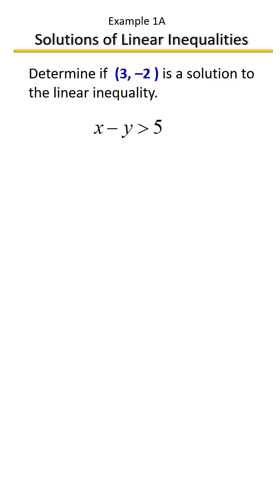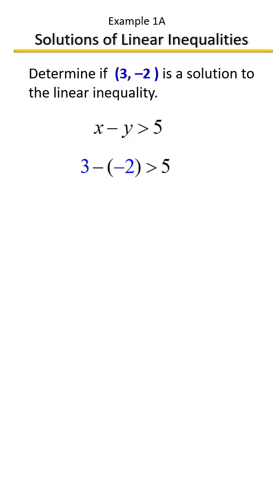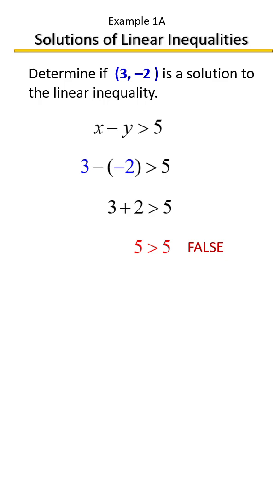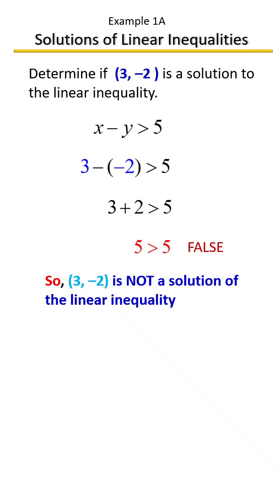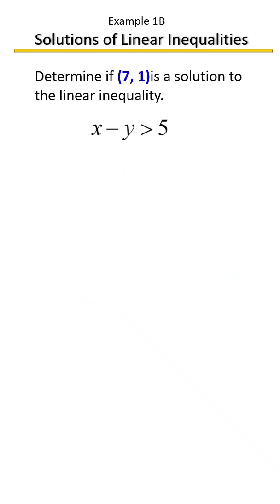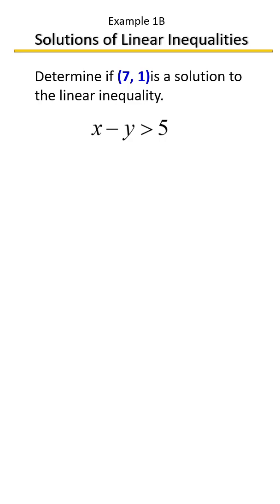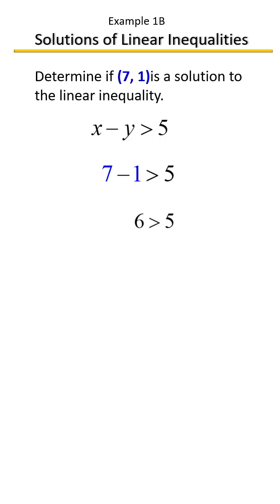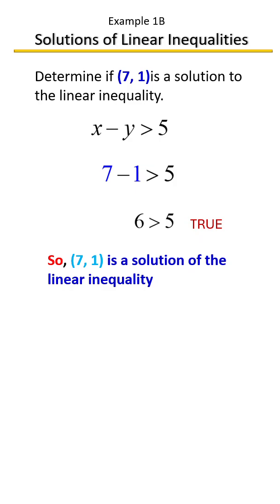Find Ordered Pair Solutions for Linear Inequalities | Quick & Easy! 🔍📊 | Example 1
Not sure how to tell if an ordered pair is a solution to a linear inequality? Let me walk you through it — step by step!
In this quick tutorial, Dr. Terri J. Speights from Math Exam Prep: Study on the Go! shows you how to:
✅ Test ordered pairs in a linear inequality
✅ Interpret results as true or false
✅ Understand the meaning of the solution set
✅ Build confidence with inequalities before graphing
✅ Prepare for Algebra quizzes and exams — fast!
📌 A great warm-up skill before learning how to graph inequalities on a coordinate plane.
⏱️ Short videos. Clear examples. Mobile-friendly math help!